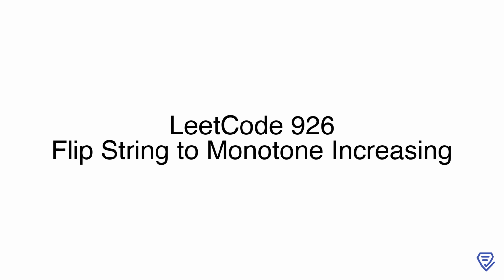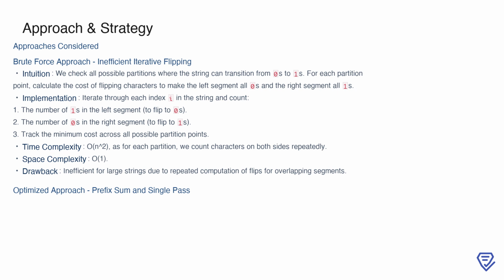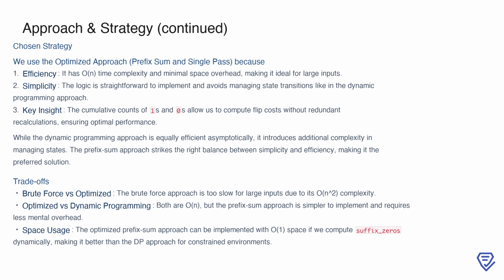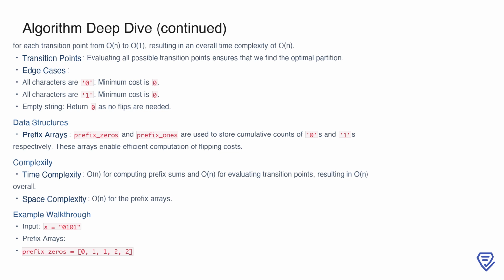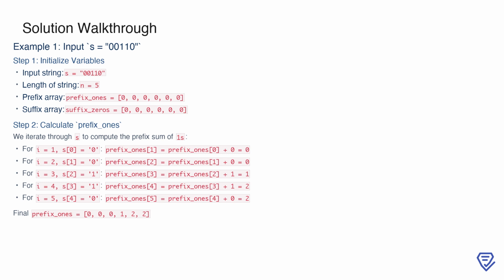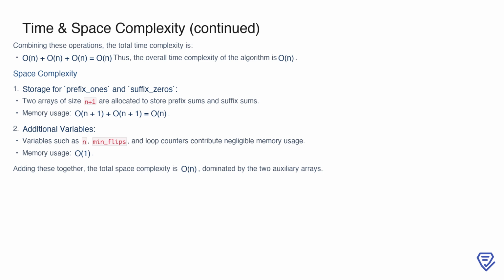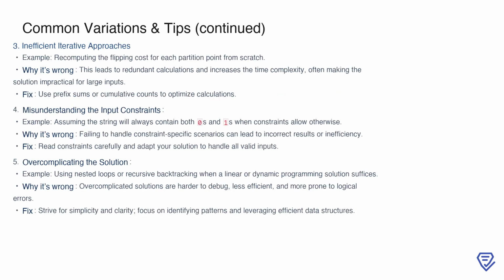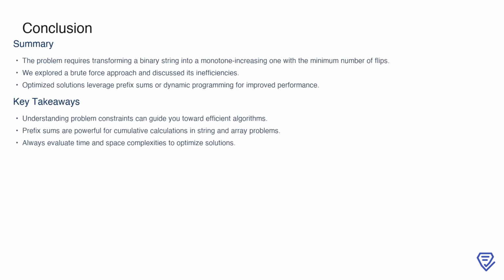LeetCode 926: Flip String to Monotone Increasing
Difficulty: Medium

⏱️ Timestamps:
00:00 - LeetCode 926: Flip String to Monotone Increasing
00:17 - Problem Statement
01:07 - Problem Statement (continued)
01:51 - Problem Statement (continued)
02:41 - Problem Statement (continued)
03:26 - Approach & Strategy
04:24 - Approach & Strategy (continued)
05:27 - Approach & Strategy (continued)
06:37 - Approach & Strategy (continued)
07:41 - Algorithm Deep Dive
08:40 - Algorithm Deep Dive (continued)
09:37 - Algorithm Deep Dive (continued)
10:32 - Algorithm Deep Dive (continued)
11:24 - Algorithm Deep Dive (continued)
12:16 - Python Implementation
13:51 - Java Implementation
14:22 - Solution Walkthrough
15:24 - Solution Walkthrough (continued)
16:07 - Solution Walkthrough (continued)
16:59 - Time & Space Complexity
18:05 - Time & Space Complexity (continued)
18:53 - Time & Space Complexity (continued)
19:36 - Time & Space Complexity (continued)
20:31 - Time & Space Complexity (continued)
21:01 - Common Variations & Tips
21:58 - Common Variations & Tips (continued)
23:12 - Common Variations & Tips (continued)
24:26 - Common Variations & Tips (continued)
25:39 - Conclusion
26:02 - Thank You!